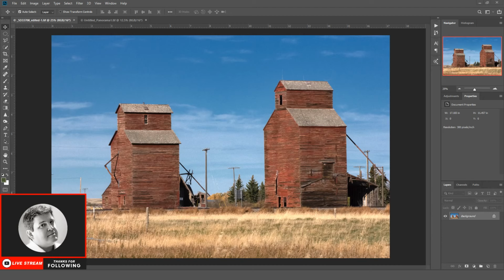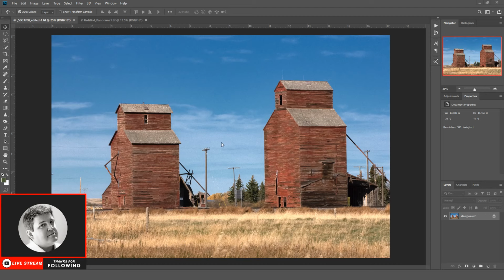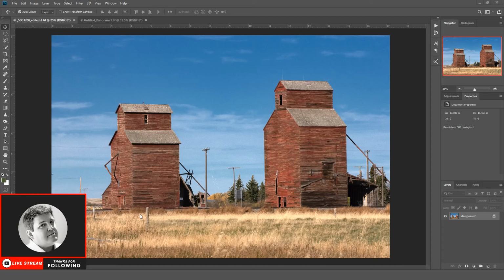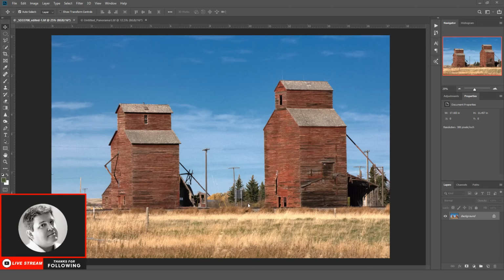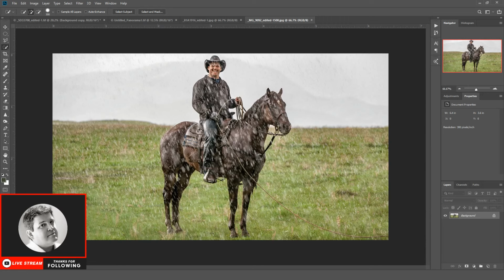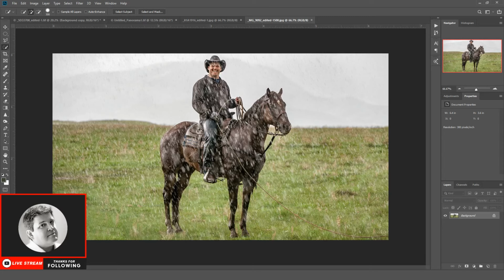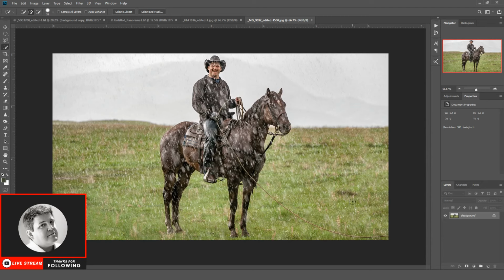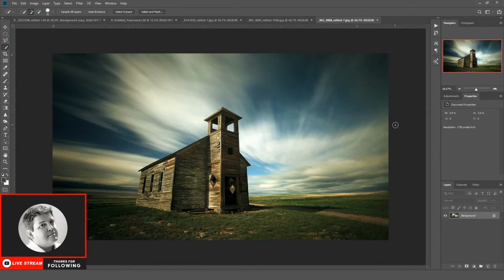Making Photos Live | Series 01 Ep. 02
Tune in Wednesdays at 9 PM Eastern for my weekly 'Making Photos Live' podcast hosted by yours truly. Join me as I edit photos, talk about photography, and tell stories about life as a professional photographer. You might be the only one there, so if you don't show up, will it have really ever happened? I don't know, but we sure can find out at 9 PM Eastern on Wednesdays right here on the Todd Klassy YouTube channel.

MY FAVORITE TOOLS & GEAR:

Canon EOS 5DS R Digital SLR Camera
Canon PowerShot G3 X Digital Camera
Canon EF 100-400mm f/4.5-5.6L IS II USM Lens
Canon EF 70-200mm f/2.8L IS II USM Lens
Canon EF 16–35mm f/2.8L III USM Lens
Manfrotto MT290XTC3US 290 Carbon Tripod
Logitech G305 Lightspeed Wireless Mouse
Western Digital 24TB My Cloud EX4100 NAS
Panasonic BK-3HCCA8BA Eneloop AA Ni-MH Batteries
Survival Spark Magnesium Survival Fire Starter
GearLight S1000 LED Tactical Flashlight
Black Diamond Storm Headlamp
Ohuhu Camping Stove
Teton Sports Outfitter XXL Camp Cot
Teton Sports Outfitter XXL Quick Tent
Arcturus Wool Blanket